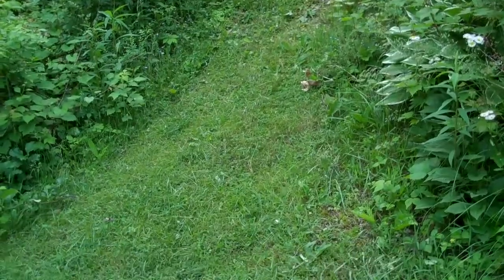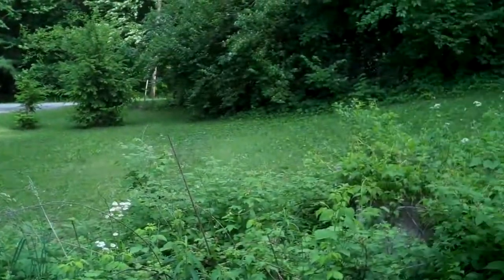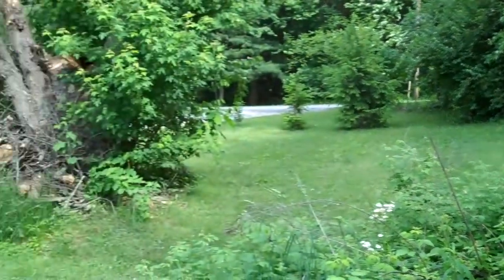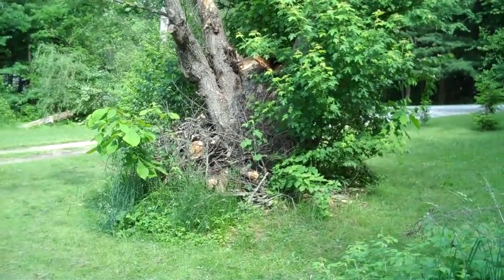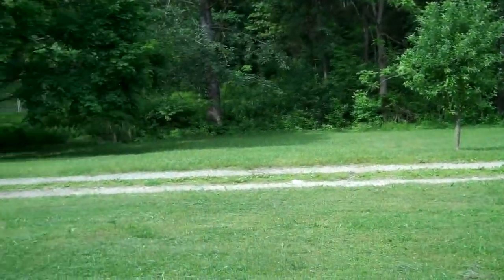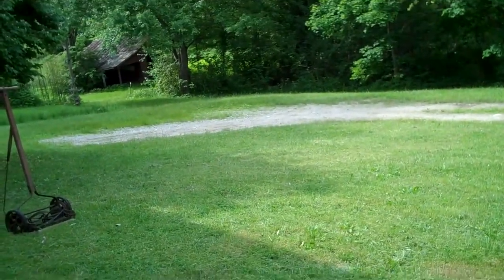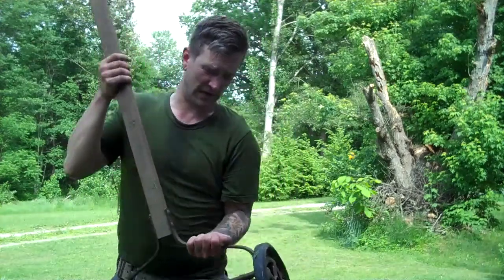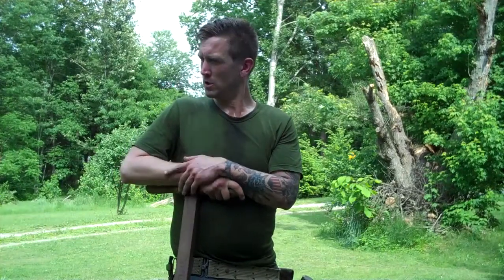on muscle-powered mowing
JPR makes a case for mowing using muscle power. Join the fight against tyranny and authoritarianism! Make the switch from gasoline-power to muscle-power! Go from mowing your lawn with the help of murderous tyrants to to mowing it for the cost of cheeseburgers. Watch, learn, and fight oppression!